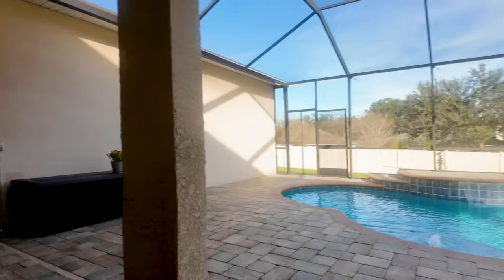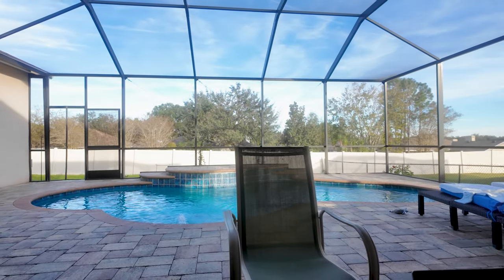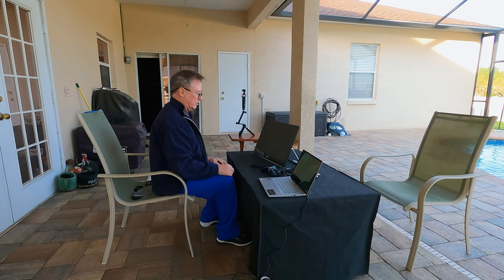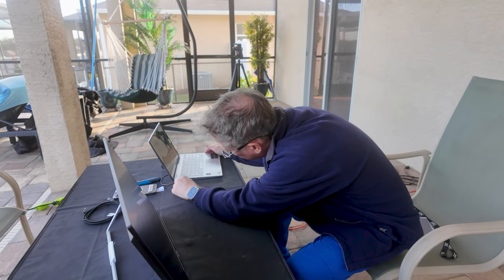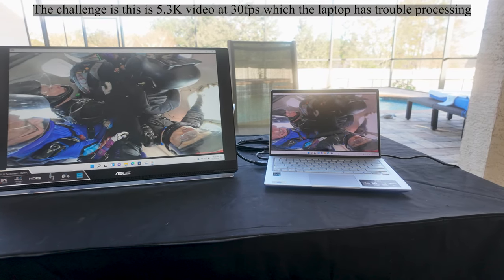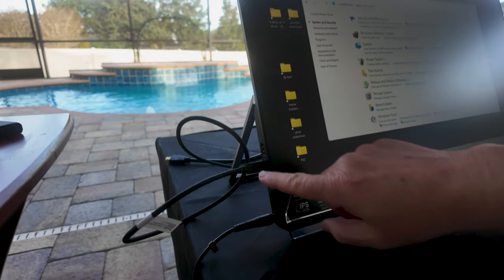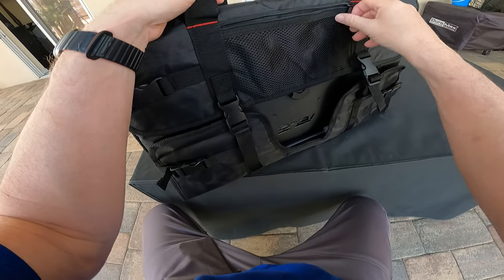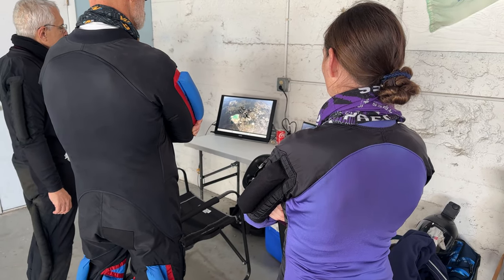ASUS 24 inch portable monitor is Great!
Do you need a larger monitor than your laptop screen?  This could be your answer!  Connect via HDMI or USB-C.  Has a built Kensington locking slot.  It has a built-in fold-out kickstand.  Has C-clamps for hanging.

Asus Zenscreen 24 inch 1080P, $349

Trunab Carrying case for 24-inch monitor.  $37

Kensington combination cable lock.  $8.